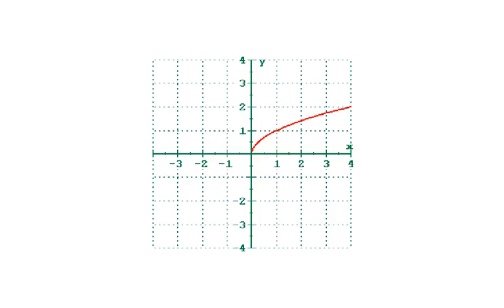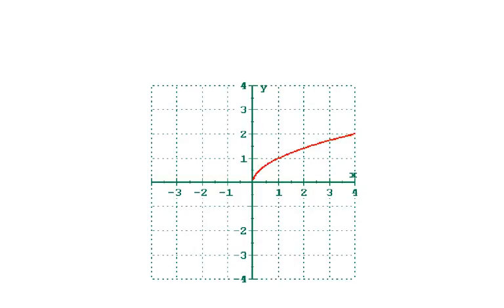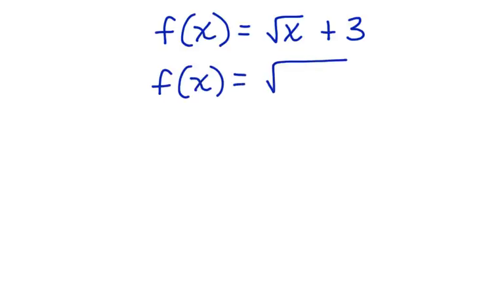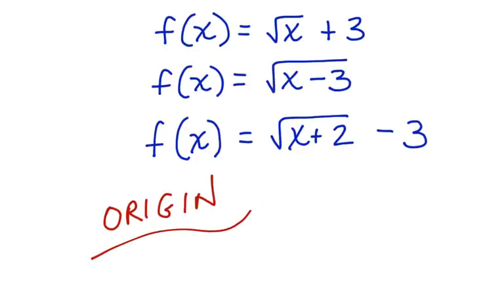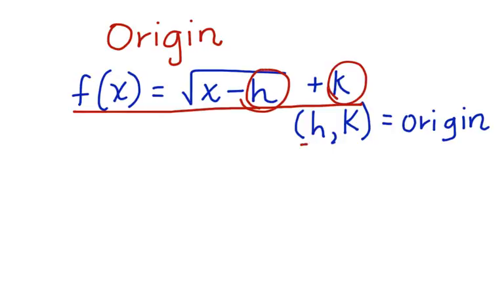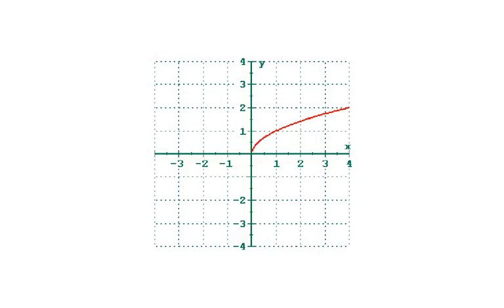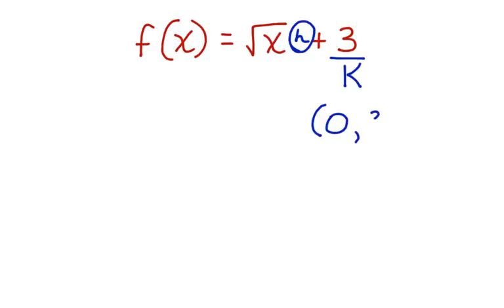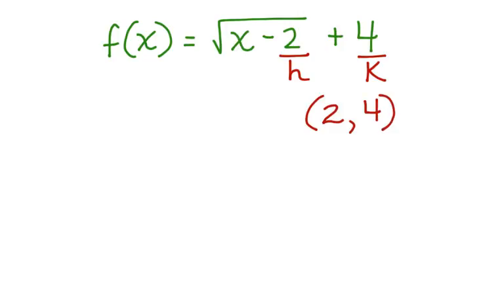Identify the Origin of a Square Root Graph